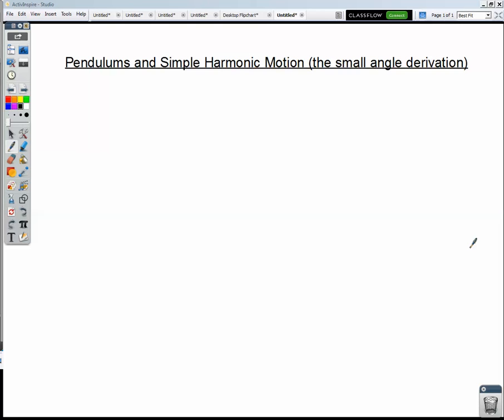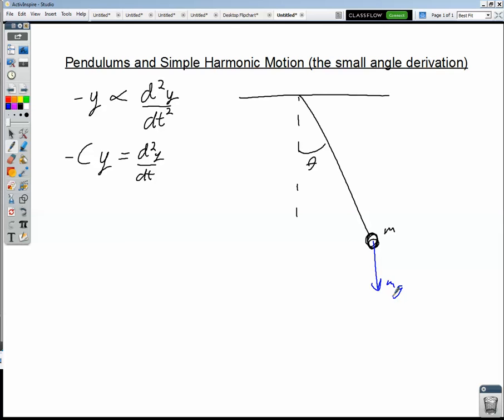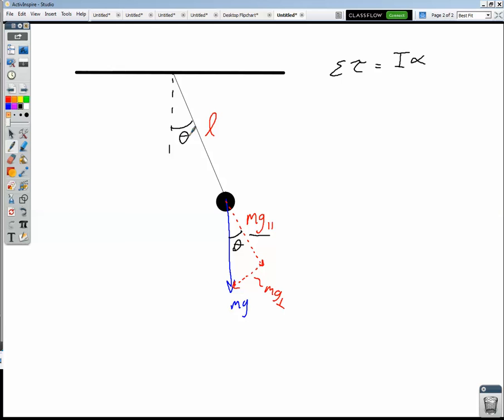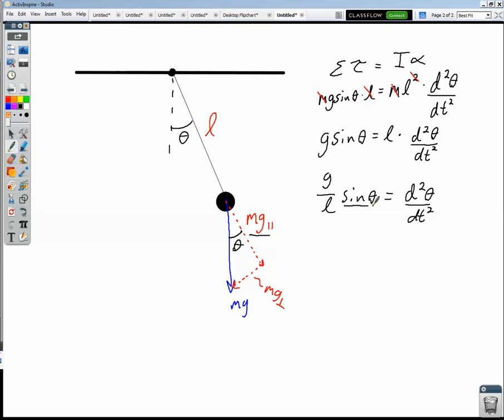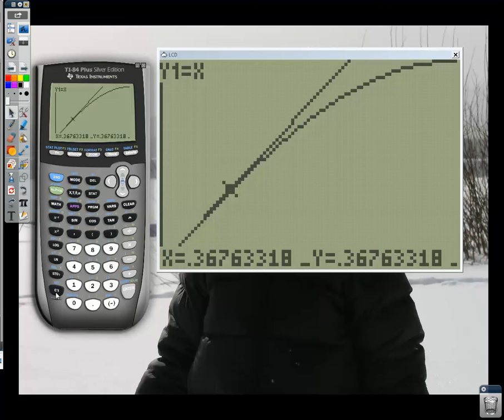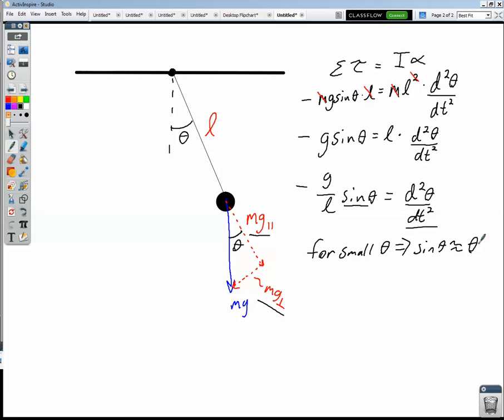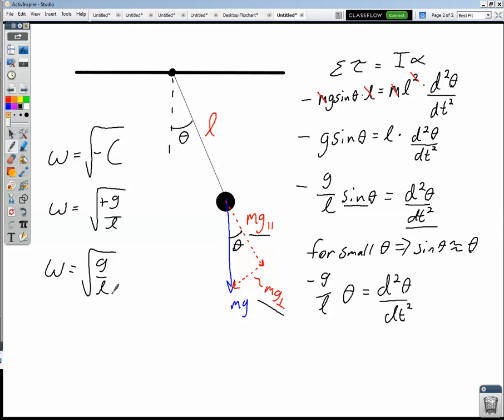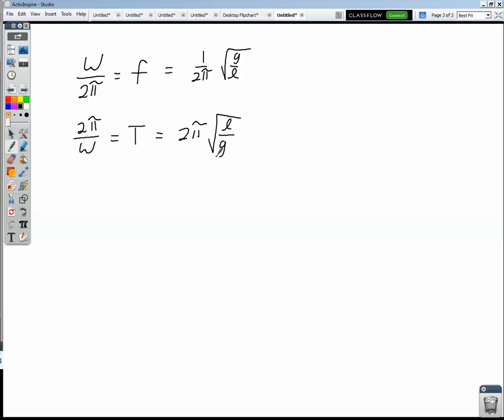Pendulums and Simple Harmonic Motion (small angle approx. derivation)